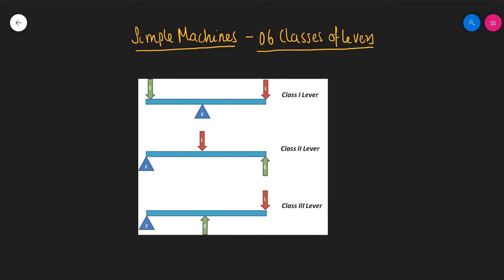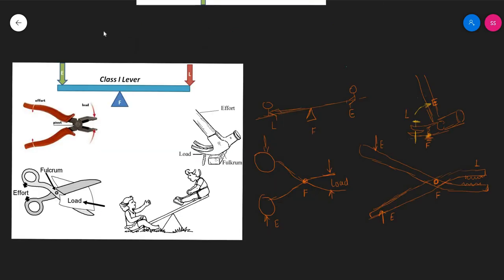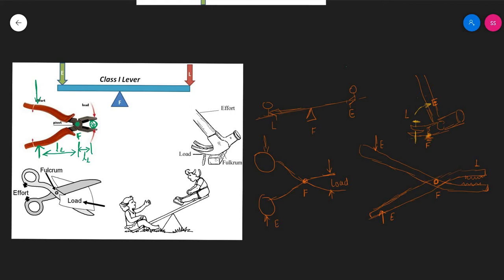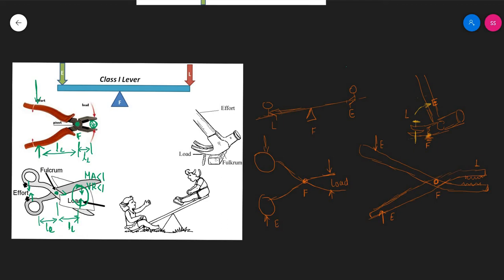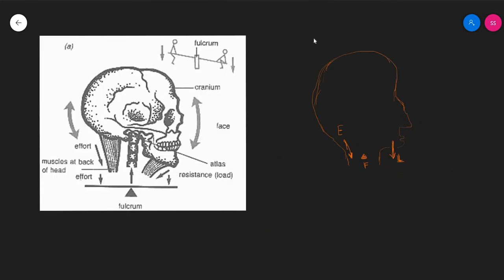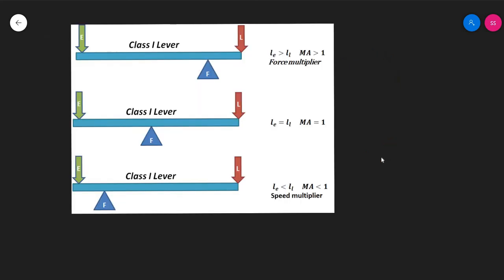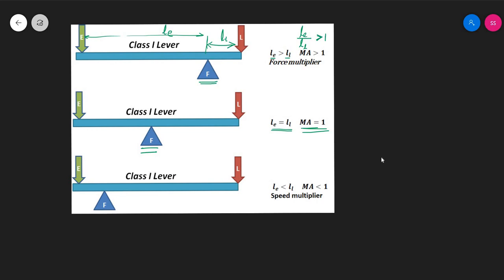ICSE-Class10-Physics03-Simple Machines 06 ClassI Lever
Introduction to different classes of lever
Examples of class I Lever
Why MA of class I Lever less than or equal to or greater than 1